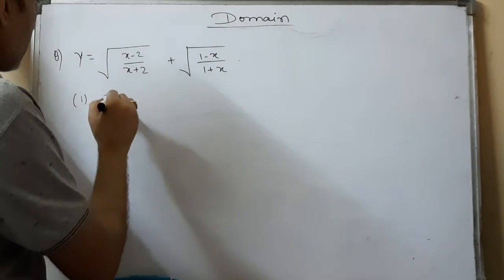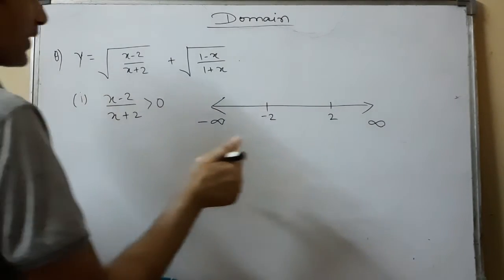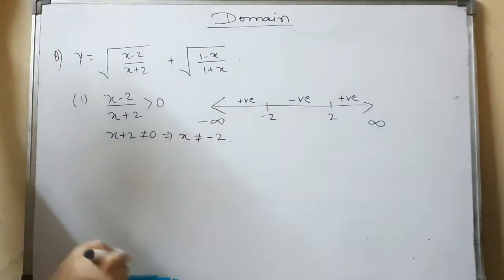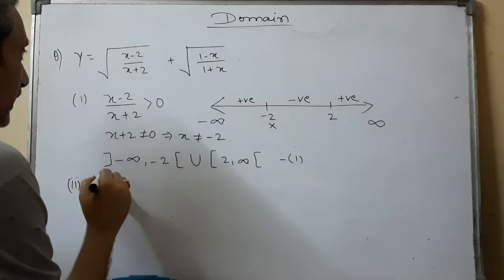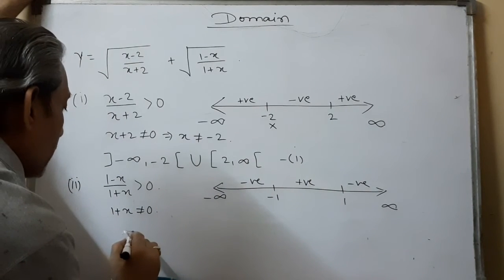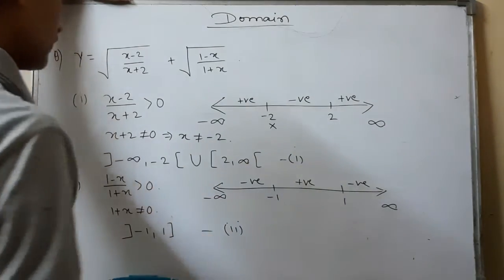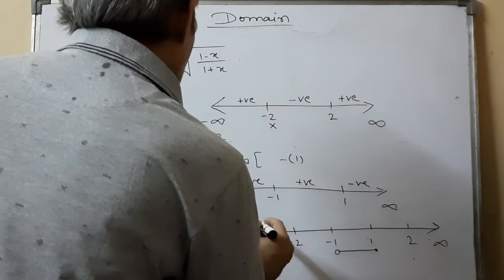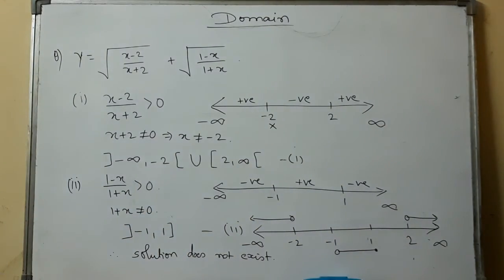How to Find Domain Of Function | Domain of a function in Hindi | Questions of K.C. Sinha Book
Domain
The set of all possible values which qualify as inputs to a function is known as the domain of the function, or it can also be defined as the entire set of values possible for independent variables.
The domain can be found in – the denominator of the fraction is not equal to zero and the digit under the square root bracket is positive. (In case of a function with fraction values).

Domain and Range, How to find Domain & Range of a function, Relations & functions, Chapter 2, Maths, Domain & Range in Hindi, Relations & functions for Class 11, Class 11 Maths, Domain & Range for Class 11,